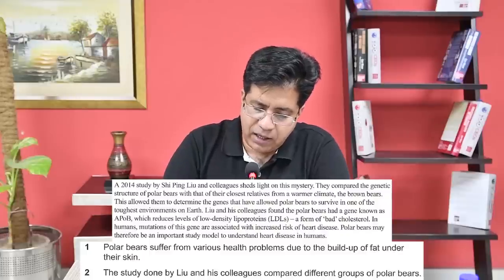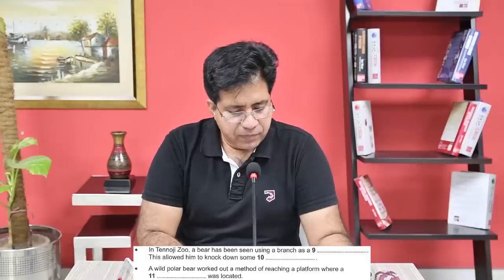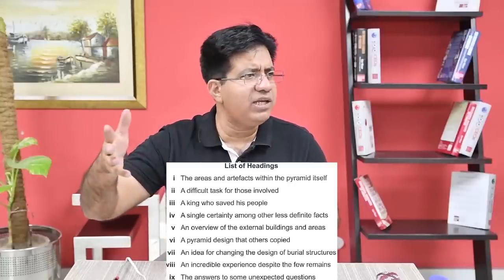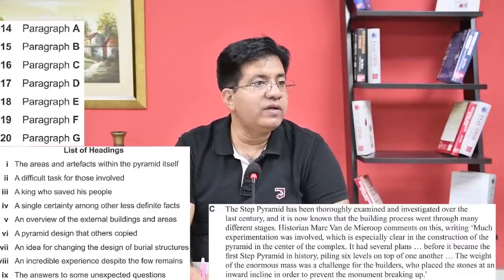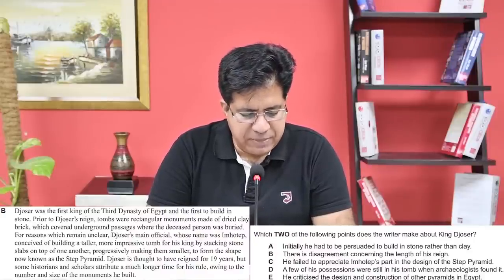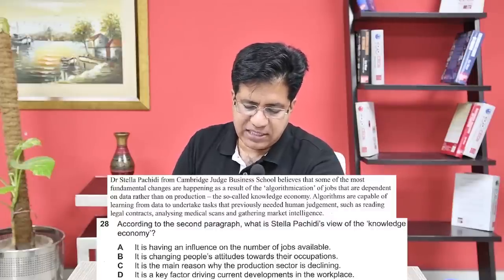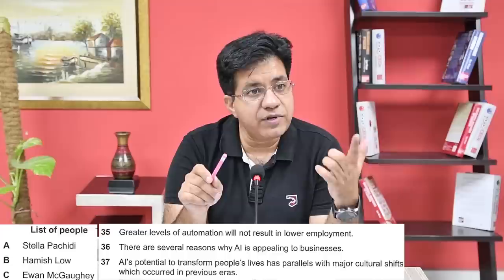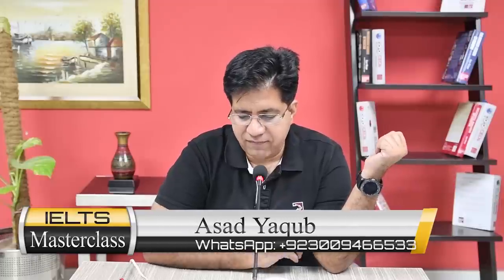Academic IELTS Reading For Band 9 - FULL TEST In 93 Mins (Book16 Test 1) By Asad Yaqub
Lahore, Pakistan

Twiter Or X: asad_2002pk
TickTock: Asad Yaqub IELTS